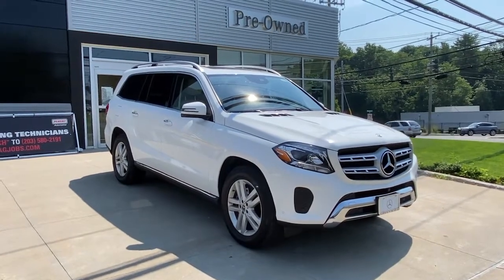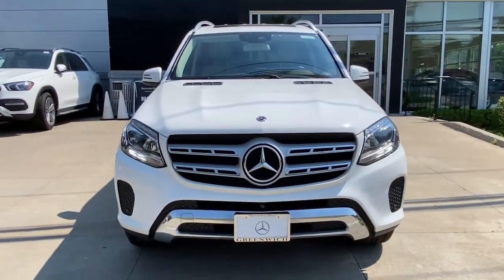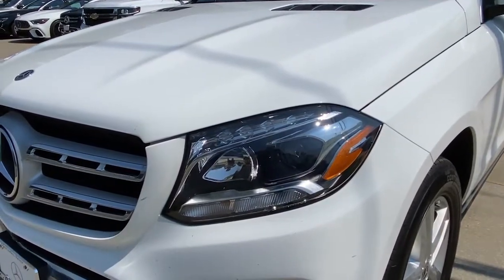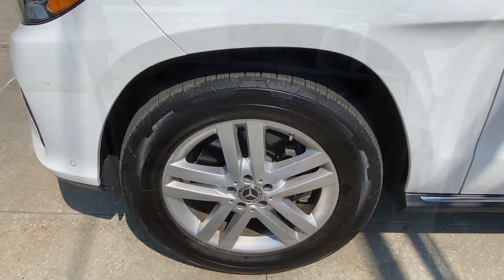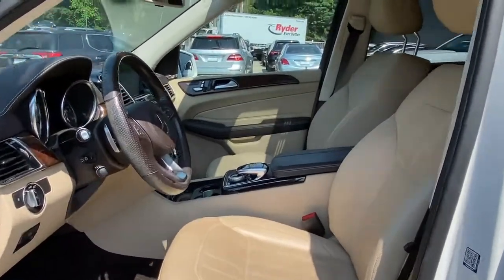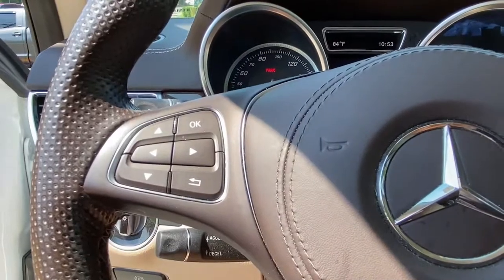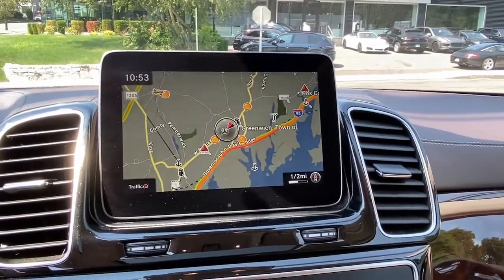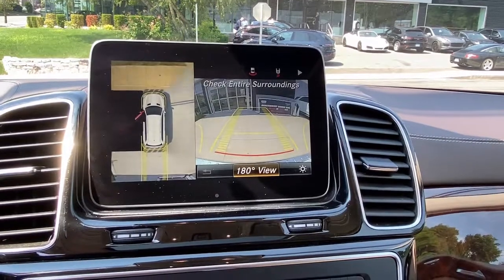2019 Mercedes-Benz GLS Greenwich, Stamford, Darien, Port Chester, White Plains B233451A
Used 2019 Mercedes-Benz GLS available in Greenwich, CT at Mercedes Benz of Greenwich. Servicing the Stamford, Darien, Port Chester, White Plains area.
2019 Mercedes-Benz GLS GLS 450 - Stock#: B233451A - VIN#: 4JGDF6EE9KB233451

Android Auto, Apple CarPlay, Blind Spot Assist, DVD Drive, harman/kardon Logic 7 Surround Sound System, KEYLESS GO, Lane Keeping Assist, Lane Tracking Package, Multi-Color Ambient Lighting, Navigation Updates for 3 Years, Parking Assist Package, Parking Package, PARKTRONIC w/Active Parking Assist, Power Passenger Seat w/Memory & Lumbar, Premium 1 Package, Radio: COMAND Navigation, SiriusXM Satellite Radio, Smartphone Integration, Surround View System.brRecent Arrival! CARFAX One-Owner.brMERCEDES BENZ OF GREENWICH...WHERE THE RELATIONSHIP IS EVERYTHING.